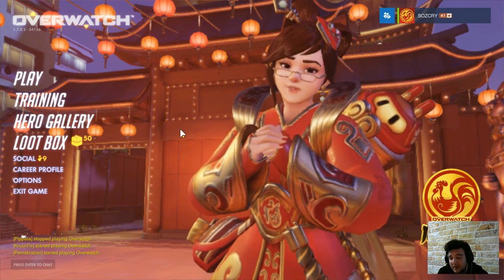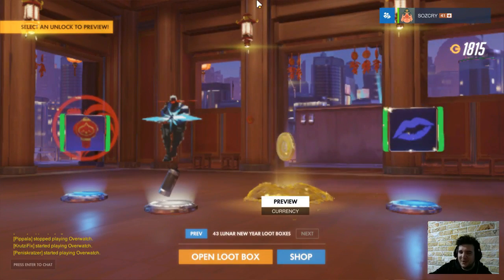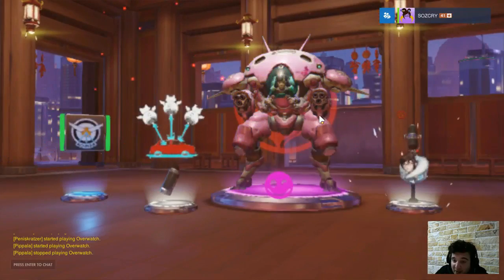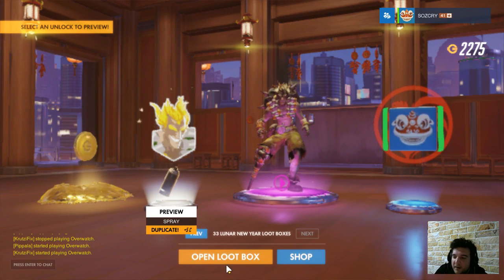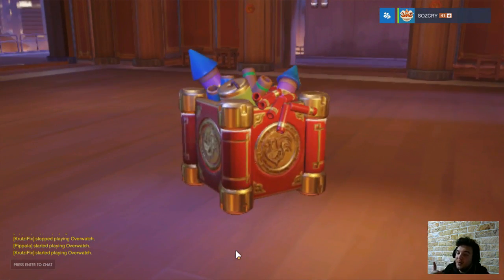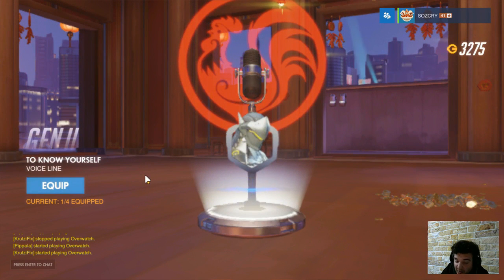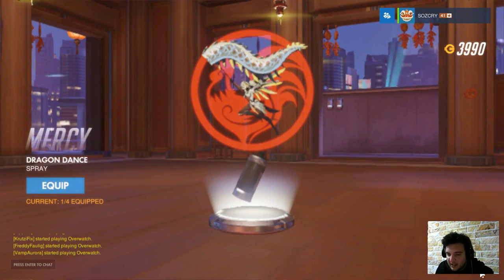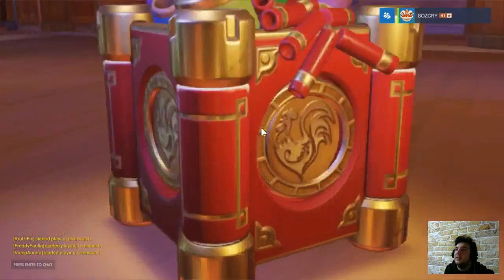Overwatch : 50 Chinese Lunar New Year Loot Boxes!